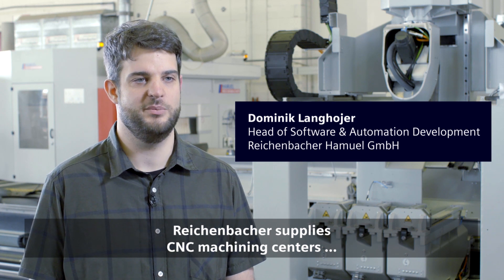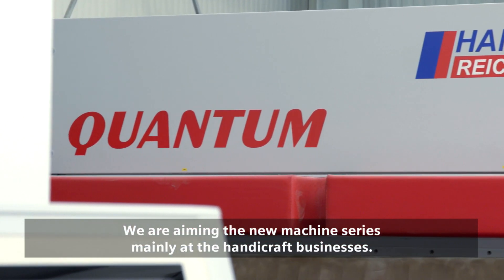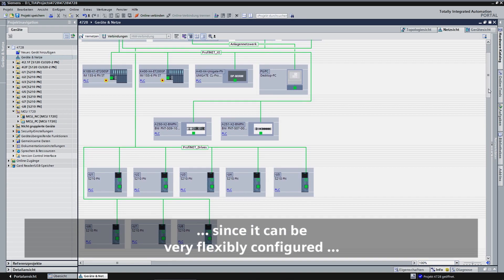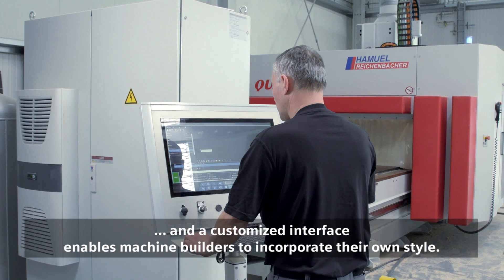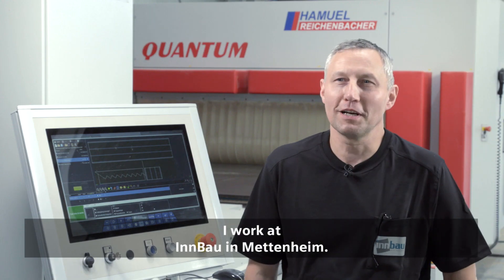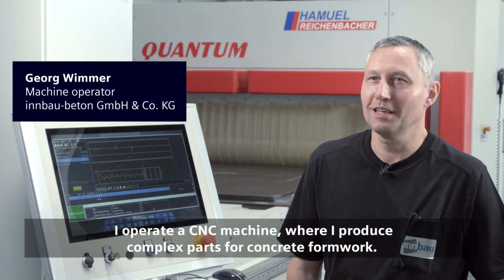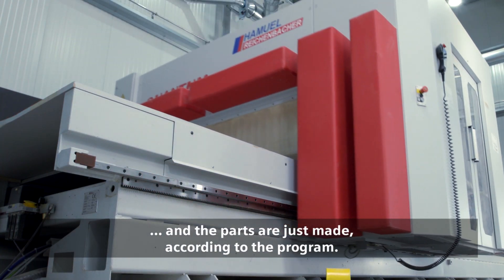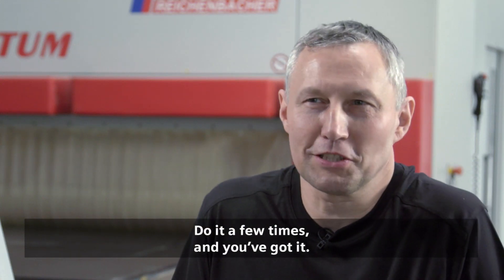Midrange solution for machine centers with SINUMERIK MC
Watch this video and learn more about the advantages of the midrange solution for mechanical engineers from Dominik Langhojer, Head of Software & Automation Development at Reichenbacher Hamuel GmbH. Georg Wimmer, the machine operator at innbau-beton GmbH & Co. KG explains what the advantages of the solution mean in practice. Midrange solution from Siemens - Precisely tailored, holistic and cost-efficient.